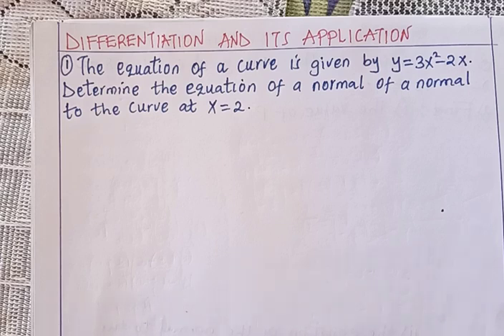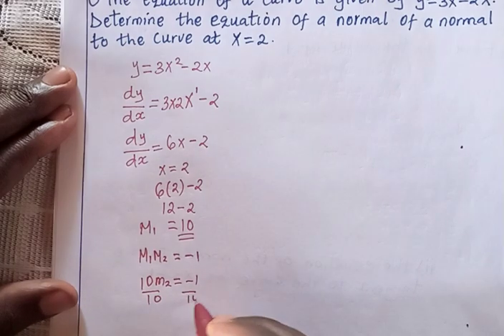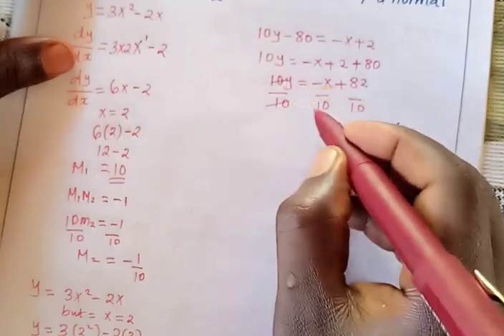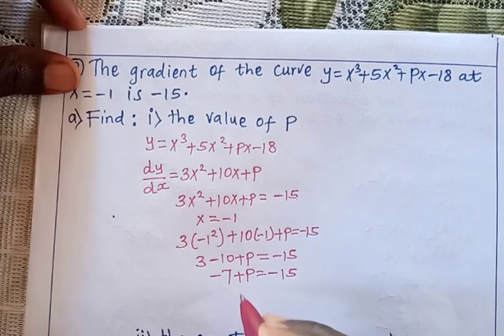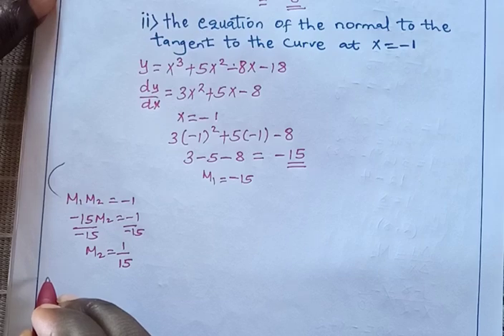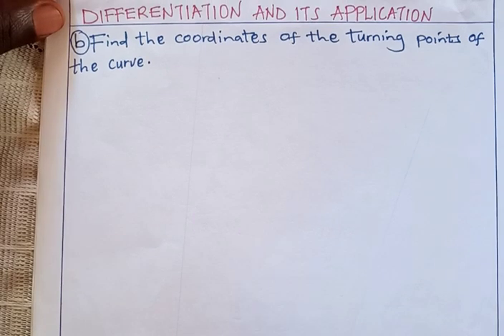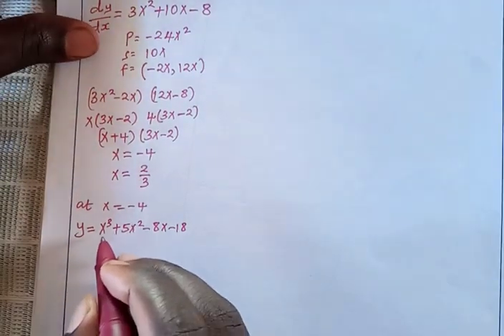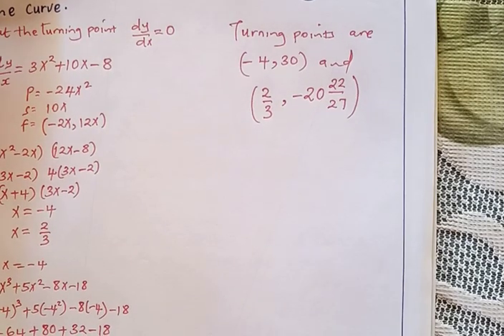COORDINATES OF THE TURNING POINTS - (10MARKS)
This presentation has captured a variety of concepts in differentiation and it's application.The equation of the normal to the curve, gradient and coordinates of the turning points have been explained and discussed in detail.